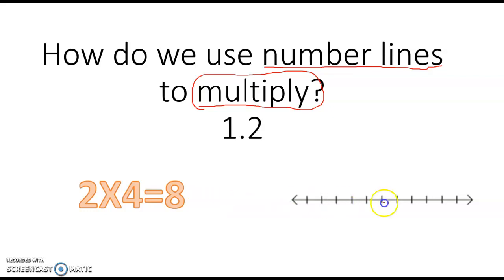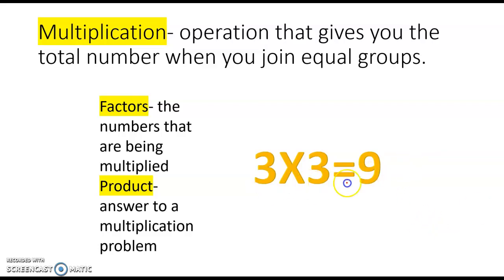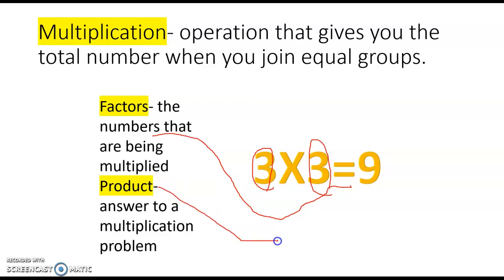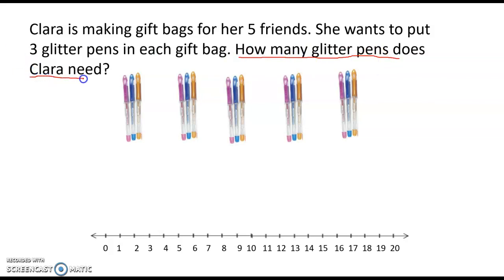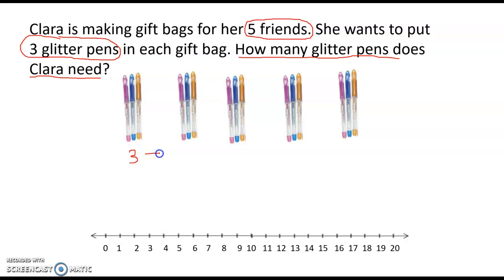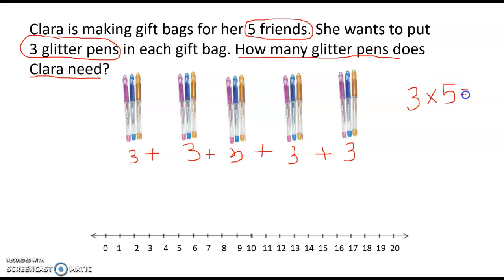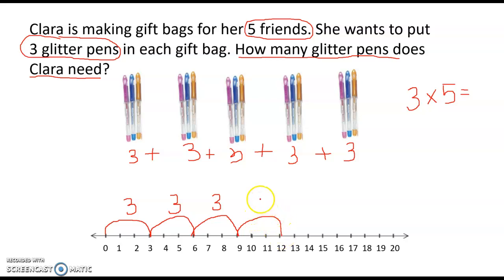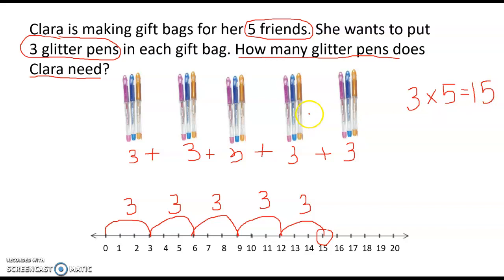1.2 Multiplying on a number Line